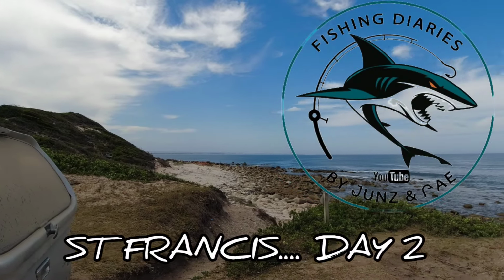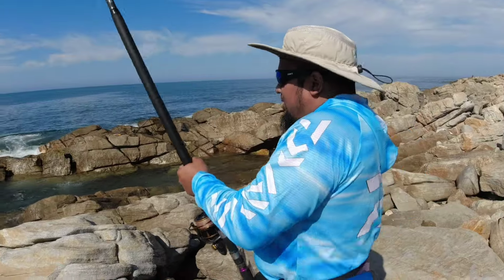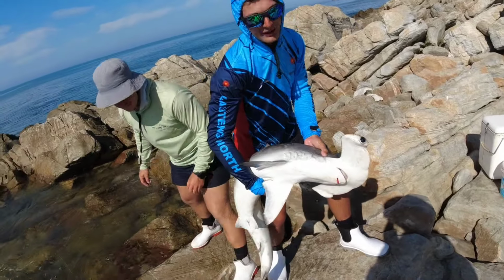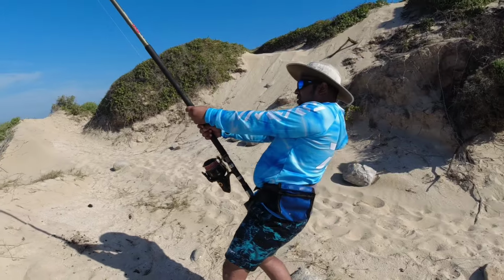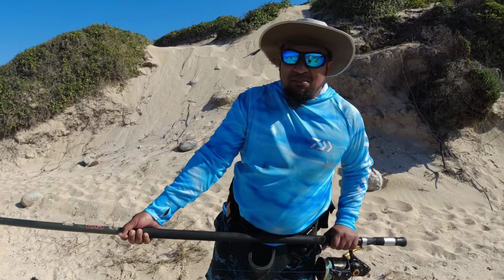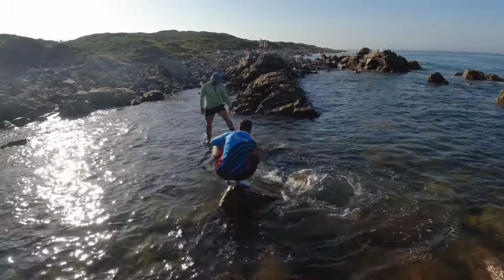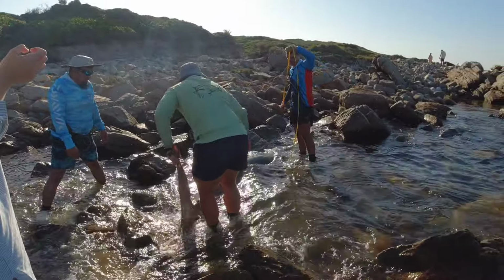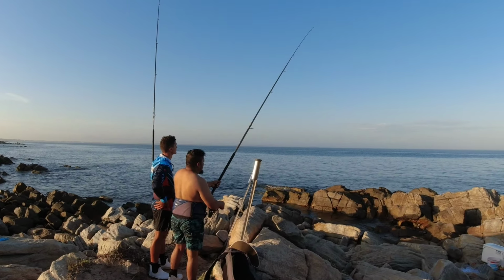Fishing the shores of Port Elizabeth: St Francis Day 2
An epic day at St Francis with some beautiful catches